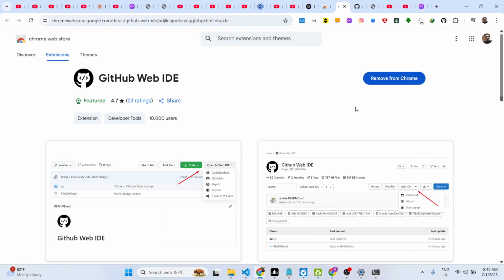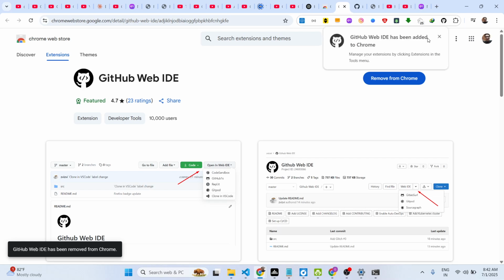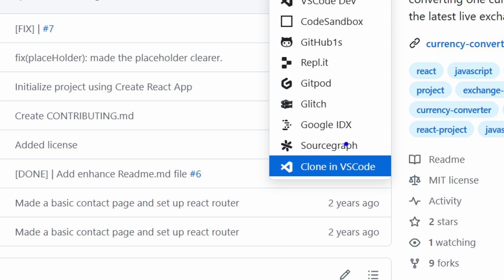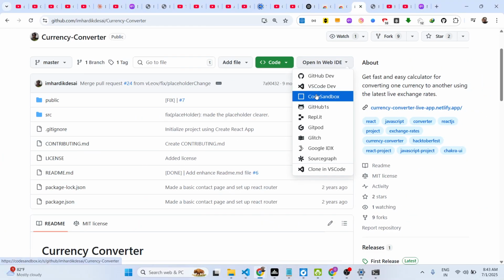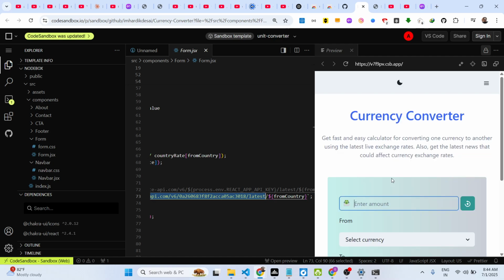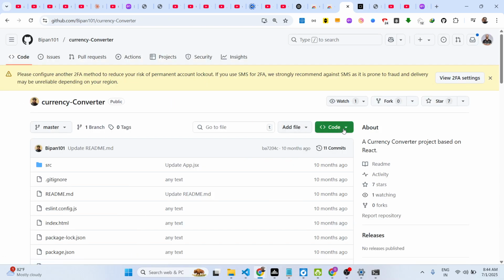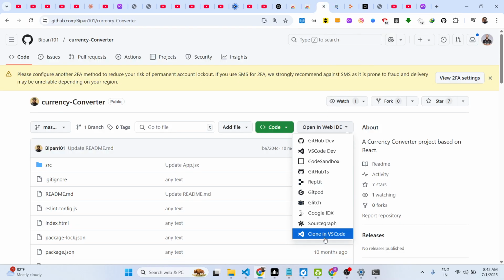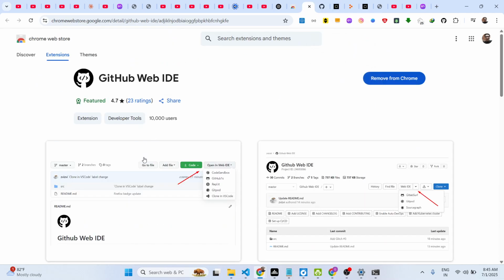How to Fork,Clone & Run Any Github Repo to VSCode & CodeSandbox in Browser Full Tutorial